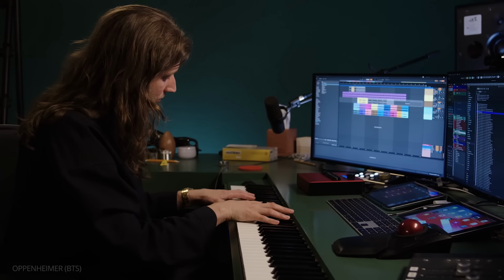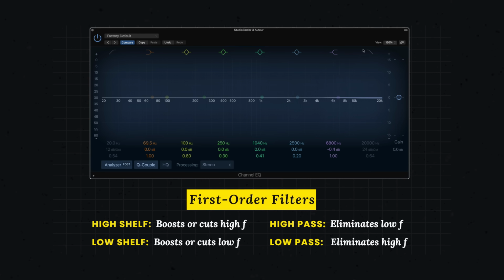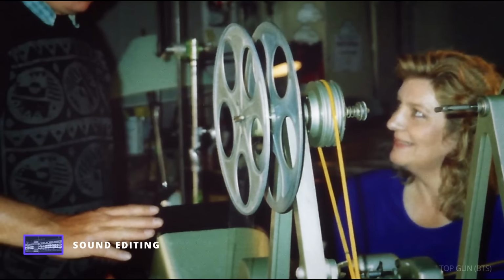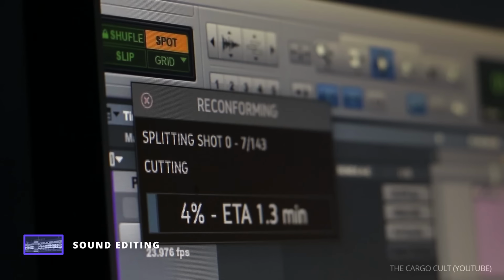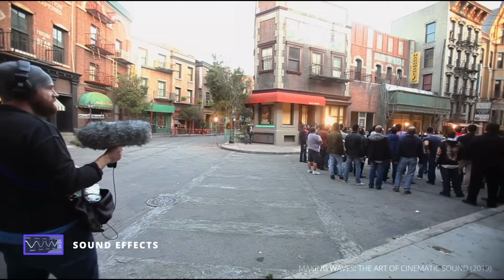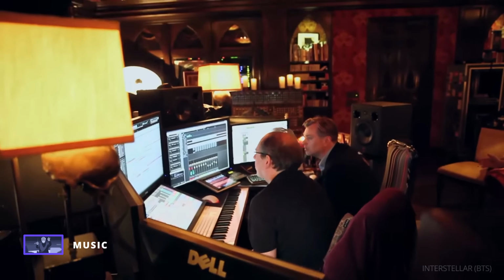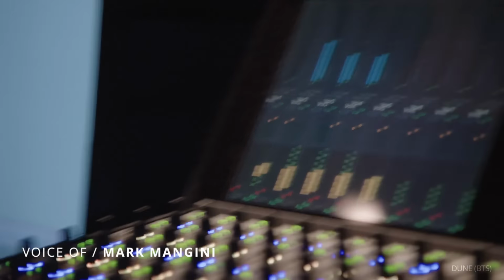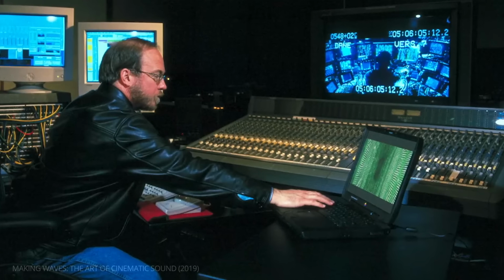Post Production Sound for Film — How to Make Your Movie Sound Great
Post Production Sound — We look at everything that goes into making a professional-sounding movie in post-production.

Chapters:
00:00 - Introduction to Post-Production Sound for Film
00:52 - The Importance of Post-Production Sound
01:40 - The Science of Sound
04:00 - Sound Terms
07:15 - Sound Editing
11:49 - Sound Effects
17:12 - Music
21:07 - Sound Mixing
24:26 - Takeaways

POST PRODUCTION SOUND FOR FILM

There's an old adage in filmmaking that audiences will forgive bad visuals, but they'll never forgive bad sound. And it's hard to get good sound. Good sound is often resurrected, or created, in post production. The sound process in post is a massive undertaking, and is crucially important. In this video, we look at everything you need to know to achieve good sound.

MOVIE SOUND TERMS

Several tools are used in post-production sound to refine and enhance audio quality. Equalization (commonly known as EQ) adjusts frequency levels to balance tones and remove unwanted noise. Compression manages dynamic range, making quieter sounds louder and reducing peaks.

SOUND EDITING

Supervising sound editors oversee the entire process, coordinating teams and ensuring quality control. Sound designers organize and refine audio elements, ensuring dialogue, sound effects, and music align seamlessly with the visuals. Dialogue editors clean up and sync recorded speech, while ADR editors oversee rerecorded dialogue integration.

POST SOUND EFFECTS

Sound effects enhance realism or heighten dramatic impact in a film. Foley artists create and record everyday sounds such as footsteps, rustling clothes, or object interactions. Field recordists capture ambient noises and environmental sounds on location.

POST PRODUCTION MUSIC

We all know how important music is. Composers write original scores, tailoring melodies to enhance mood and story beats. Music supervisors select and license pre-existing tracks to complement scenes. Orchestrators arrange compositions for live performances, ensuring the right instrumentation.

SOUND MIXING

And finally, the final step. Sound mixing involves balancing all audio elements to create a cohesive and immersive experience.  The final mix determines how audiences perceive and engage with the film’s soundscape, making it one of the most critical (and difficult) steps in post-production audio.

"Origin" - David A. Molina
"Keep Wanting You" - Kicktracks
"1986" - Angel Salazar
"British News Team" - Lance Conrad
"Life's Journey Begins" - idokay
"New World" - Ian Post
"A Battle in the East" - Rhythm Scott
"All Star" - ANBR
"Double Espresso" - Francesco D'Andrea
"Echo" - Twin Signals
"Morning Sunbeams" - Yehezkel Raz
"Can You Hear The Music" - Ludwig Göransson
"War Dance (Instrumental)" - Rhythm Scott
"Assembly Line Dreams" - Ostin Drais
"Flare" - Theatre of Delays
"Still Need Syndrome" - Yarin Primak
"The Magic Of Halloween" - John Williams
"Lookin' Out My Back Door" - Creedence Clearwater Revival
"Just Dropped In" - Kenny Rogers and the First Edition
"Cornfield Chase" - Hans Zimmer
"Hymn to the Sea" - James Horner
"Becoming Spider-Man"
"Jake's First Flight"
"Change - (Instrumental)" - DaniHaDani
"Battle Without Honor Or Humanity" - Tomoyasu Hotei
"Good Thing" - Paul Revere & The Raiders
"Yes I Am (Instrumental)" - Zach Sorgen
"O Come Let Us Adore Him (Instrumental)" - Salt of the Sound
"Binary Love" - Stanley Gurvich
"Royal Blue (Instrumental)" - Makeup And Vanity Set